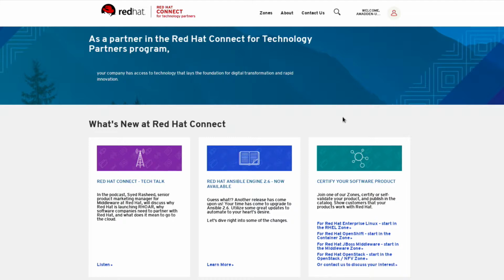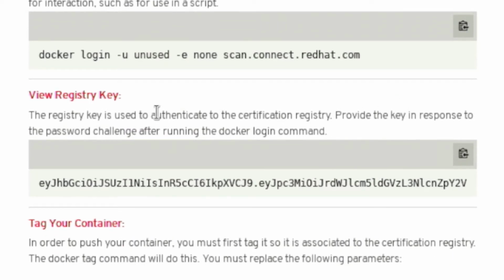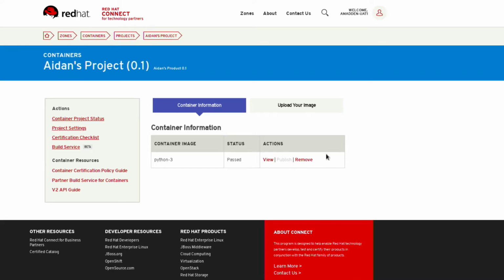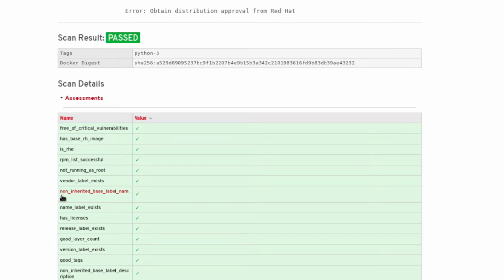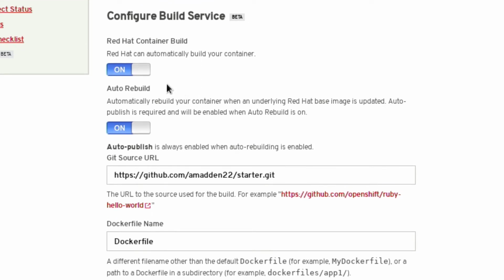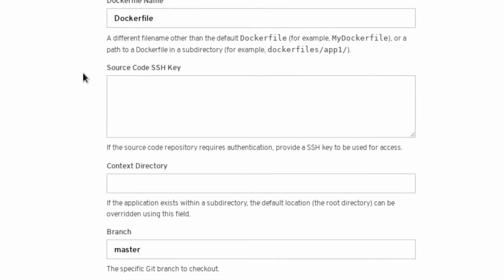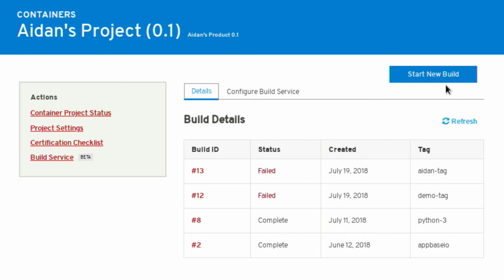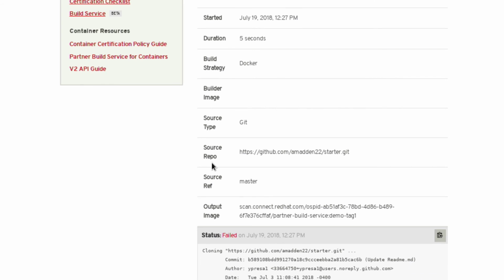Red Hat Product Certification Training - uploading an image manually with build service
In this video, Aidan Madden of the Red Hat Connect Partner team, will will walk you through manually uploading your container to Connect and using the build service.

If you’ve missed the previous episodes of the mini-series, we recommend going back and watching those first. Those videos will give you a thorough understanding of the container certification process up to this point.